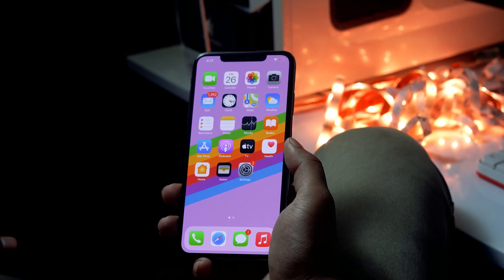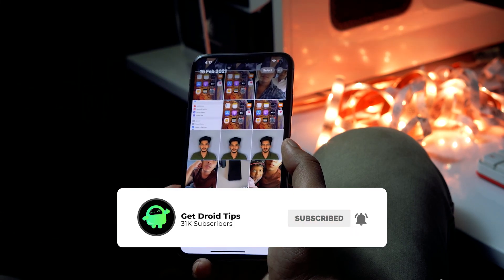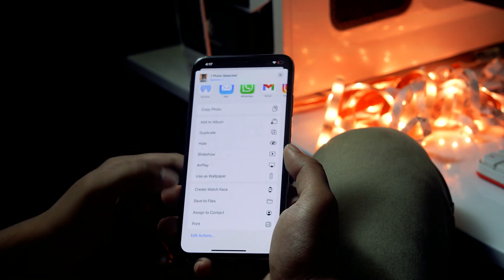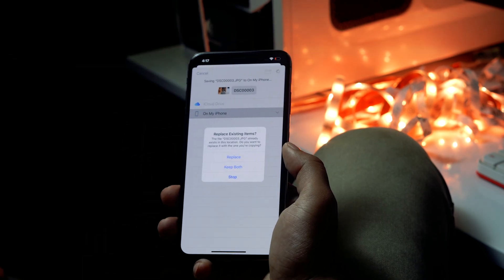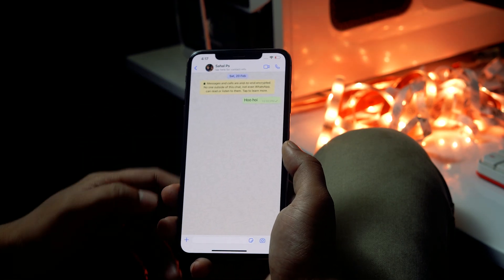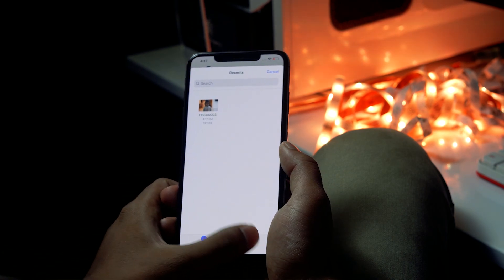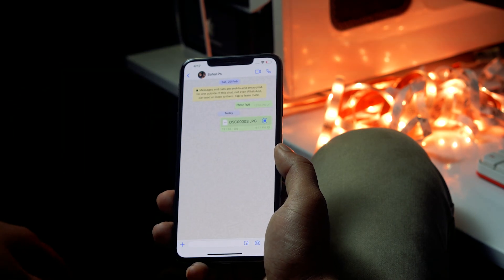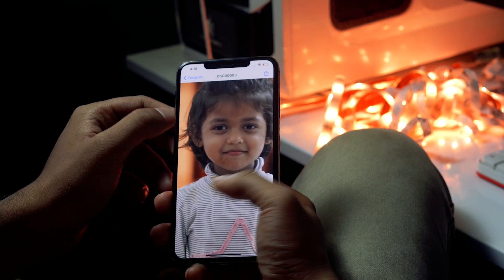How to Send Photos in Document Format in Whatsapp - iPhone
This Tutorial will guide you to send Photos in Document Format in Whatsapp on iPhone